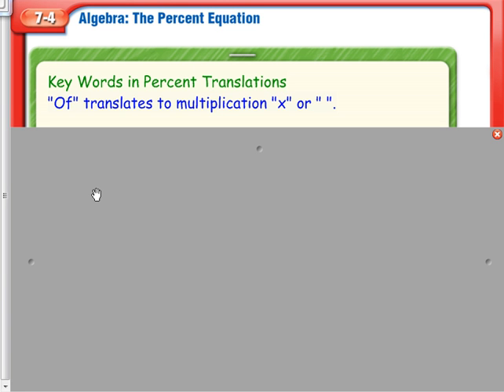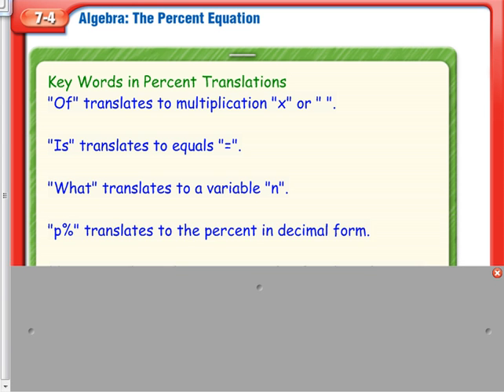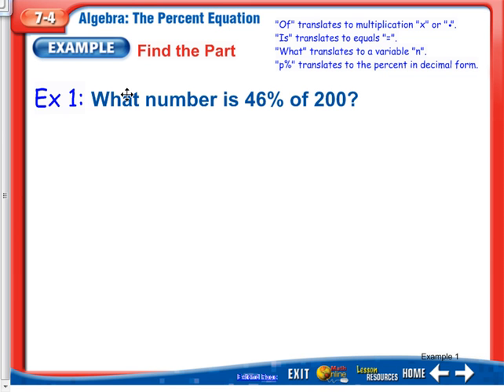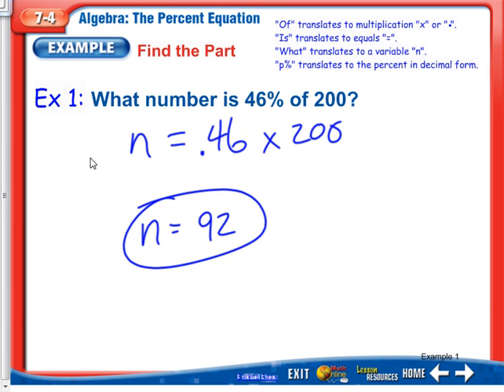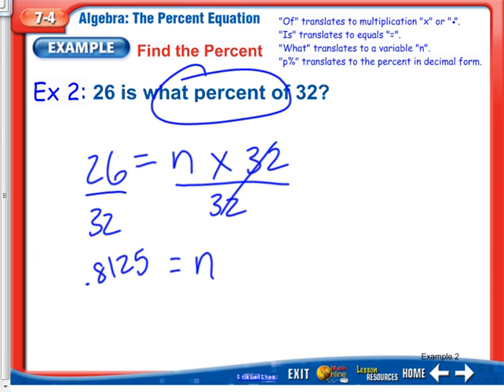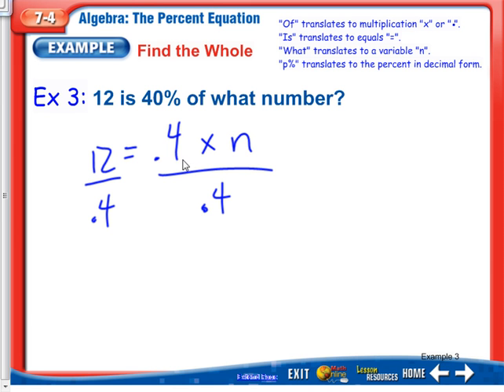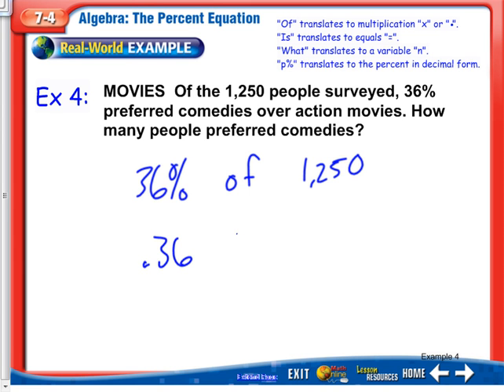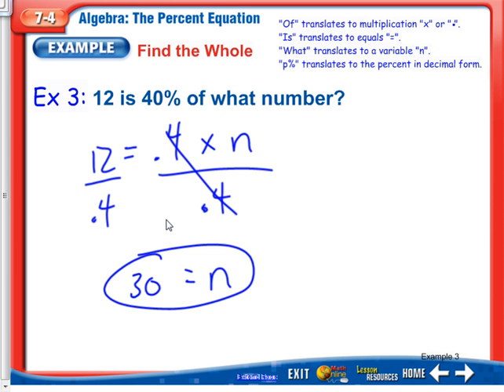7 4 The Percent Equation